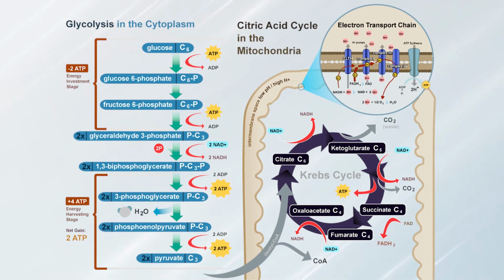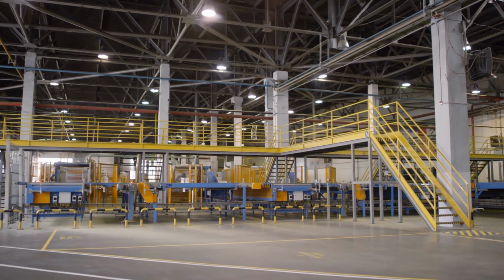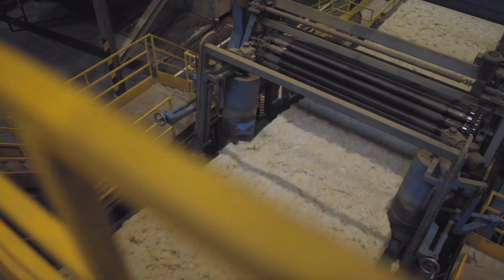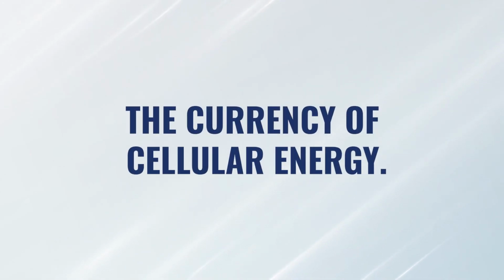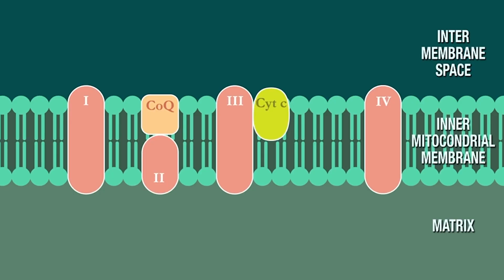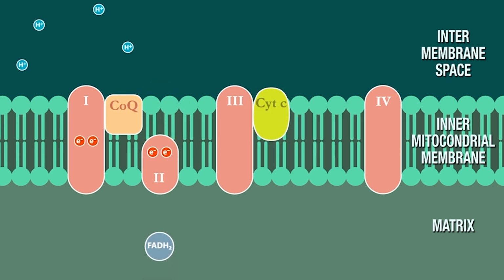What Does CoQ10 Do? | Biohacking Your Mitochondria Part 4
Why take CoQ10 or ubiquinol? Watch this video to find out!

In the fourth installment of our exciting series "Biohacking Your Mitochondria" (which we’re calling “mitohacking”) we’re discussing the second rate limiting step of ATP production: CoQ10 (aka ubiquinol).

🔬 What You'll Learn:

✅ What is CoQ10 (ubiquinol) and role in the electron transport chain and ATP production.
✅ How CoQ10 acts as a mobile electron carrier between complexes.
✅ The right dosage and timing for consuming CoQ10, and it’s interaction with other modalities.
✅ Implications of statin medications on CoQ10 levels and necessary adjustments.

🧬 Why It Matters:

In our pursuit of optimized health and energy, understanding the microscopic processes that fuel our cells is paramount.

CoQ10 stands as a pillar in this process, playing a crucial role in efficiently producing ATP, our body's primary energy currency.

By grasping the significance of CoQ10, we equip ourselves with the knowledge to make informed decisions about our supplementation, biohacking practices, and overall health strategy.

With energy levels and cellular health intertwined, delving into the world of CoQ10 is a must for anyone seeking peak performance and vitality.

🔗 Stay Tuned:

This video is Part 4 of our series on Biohacking Your Mitochondria. We'll explore each step of the electron transport chain and discover how cutting-edge modalities and therapies like NAD supplements & precursors, Red Light Therapy, Hyperbaric Oxygen Therapy (HBOT), molecular hydrogen, etc. can supercharge your cellular energy production.

🚀 Join the Biohacking Revolution:
Your journey to peak health and wellness starts here.

These posts and videos are not designed to and do not provide medical advice, professional diagnosis, opinion, treatment, or services to you or to any other individual.

You can get certified in Hyperbaric Oxygen Therapy! We've created a one-of-a-kind course for functional medicine practitioners and technicians that's accredited through IBUM.

to find more info about upcoming sessions.

To learn more, visit our websites below:

📖Dr. Jason Sonner’s Book

📖Dr. Jason and Melissa Sonners' E-Books